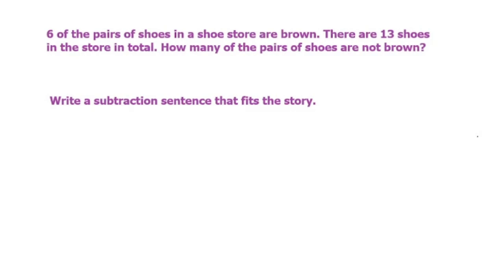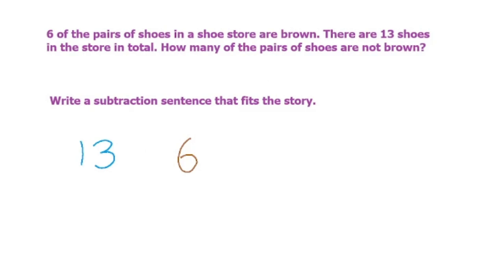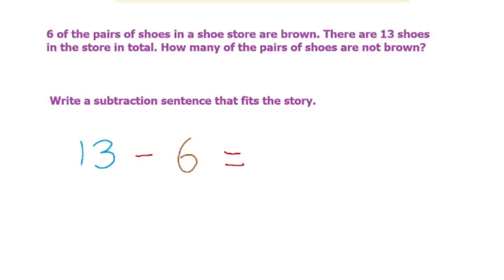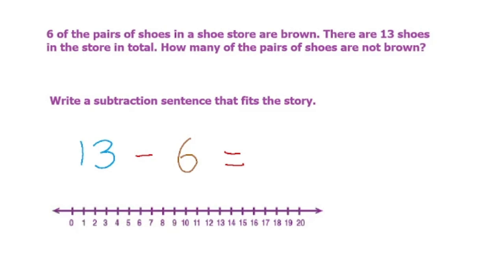Writing Subtraction Sentences Word Problems 2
Grade 2 Welcome to Writing Subtraction Sentences   Word Problems 2! If you're trying to learn how to Write Subtraction Sentences   Word Problems, you're in the right place.
Whether you're brand new to this topic or just need a quick refresher, Writing Subtraction Sentences   Word Problems 2, walks you through clear examples and step‑by‑step explanations to help you master Writing Subtraction Sentences   Word Problems.